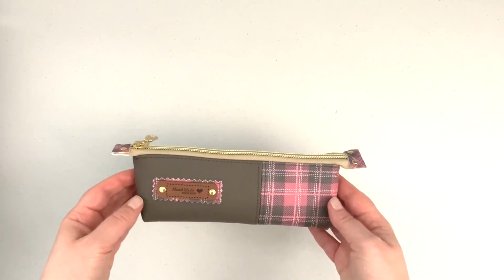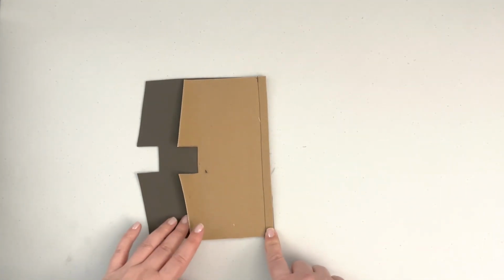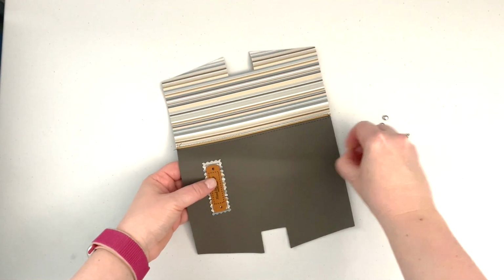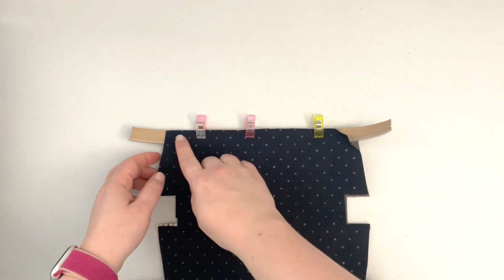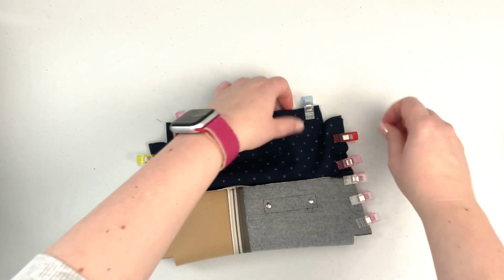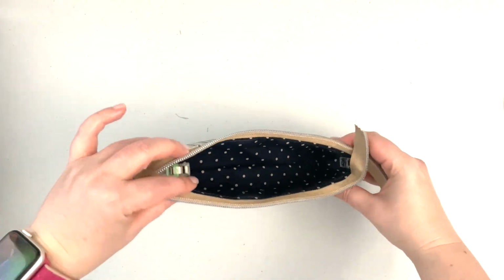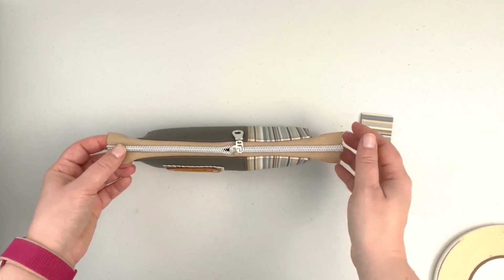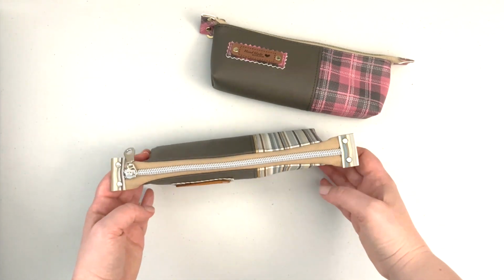JT Glasses / Pencil Case # 2 | Sewing Tutorial | JustynaTHandMade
This "JT Glasses / Pencil Case" Pattern is available in my Etsy store at $2.99, follow the

Finished Size of the case is 7.5”W x 3T x 1.5”D

This video serves as a visual instruction for the pattern and it's not intended to be completed pattern for the project. To complete the bag, you would need a copy of the pattern file.
Full supplies list is included in the Etsy listing.

Enjoy creating!